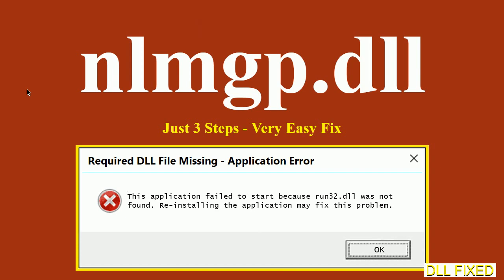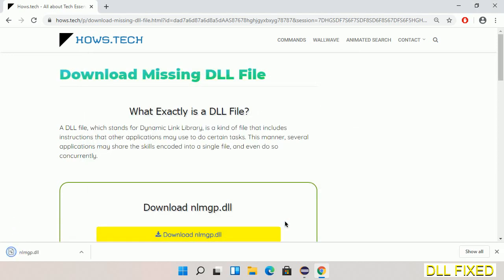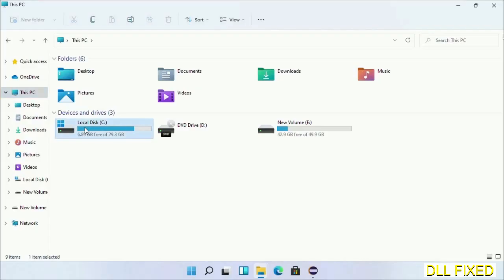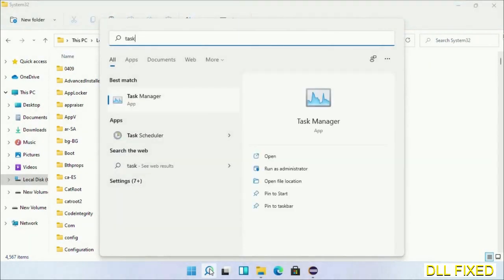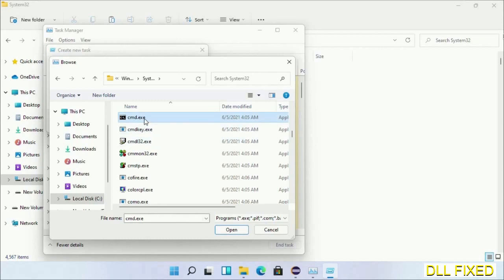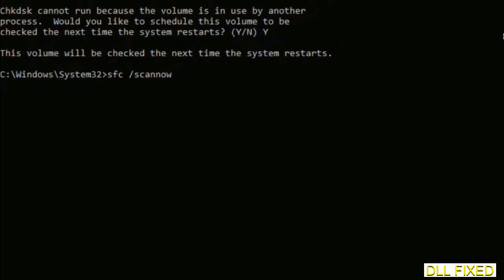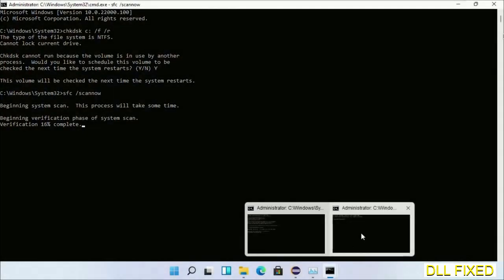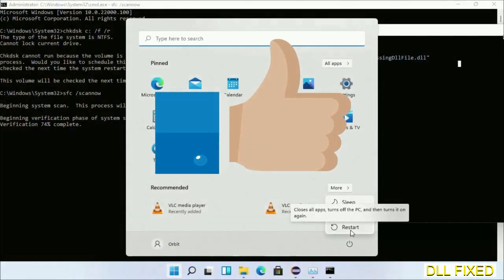nlmgp.dll missing in Windows 11 | How to Download & Fix Missing DLL File Error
This video will help you to fix nlmgp.dll not found error. You will be able to run your application program. We will fix this missing dll problem in 3 steps.

1. Operating System with 32 bit / 64 bit
2. Computer Model or Manufacturer
3. Program you are trying to open.

the program can't start because nlmgp.dll is missing from your computer
the program can't start because nlmgp.dll is missing windows 11
the program can't start because nlmgp.dll is missing windows 10
the program can not start because nlmgp.dll is missing windows 11